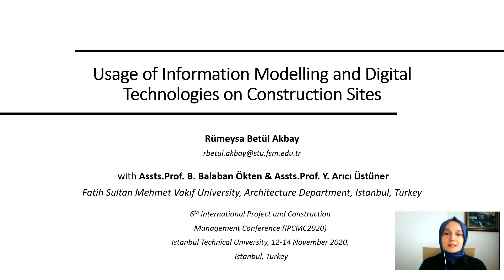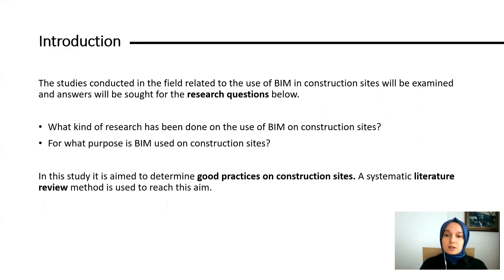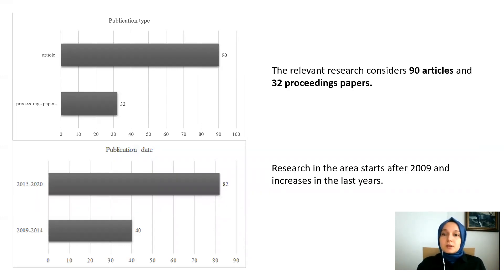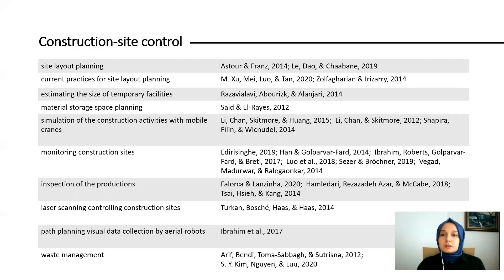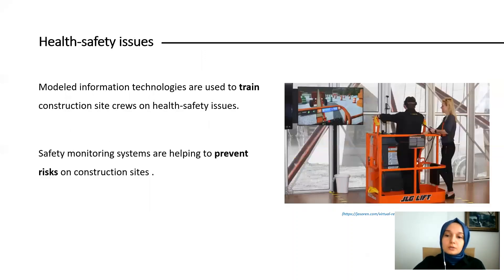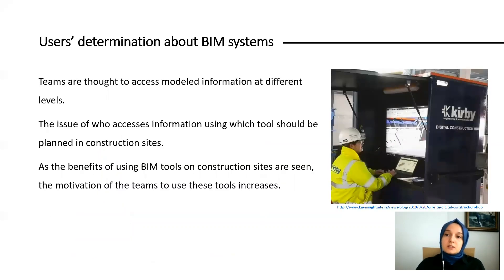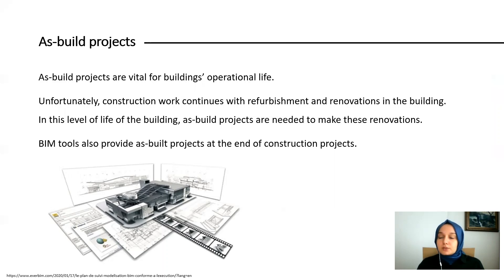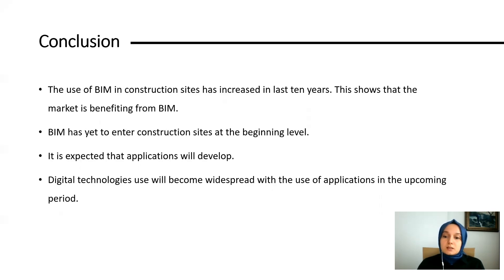Usage of Information Modelling and Digital Technologies on Construction Sites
Author(s): Burcu Balaban-ökten, Yaprak Arıcı Üstüner and Rümeysa Betül Akbay

Title: Usage of Information Modelling and Digital Technologies on Construction Sites

Abstract: The digitalization of the information has started to be accepted in the construction sector. Stakeholders are using digital technologies for creating, sharing, storing, and reusing of the information. However, building information models are not effectively used by the construction site crews. Construction sites are dynamic production areas, and these areas have their unique working styles. Thus, these areas need dynamic information models and digital technologies. In this study it is aimed to determine good practices on the use of building information modeling and digital technologies on construction sites. A systematic literature review method is used to reach this aim. Research on the area is focused on; Construction-site control, construction-site collaboration by knowledge, health-safety issues, time, cost, value, and quality systems, workflow control, users’ determination about BIM systems, and as-build projects. The future research directions proposed by the authors may help to develop a greater understanding of the usage of what kind of information do the construction sites need and how this information should be shared with the teams.